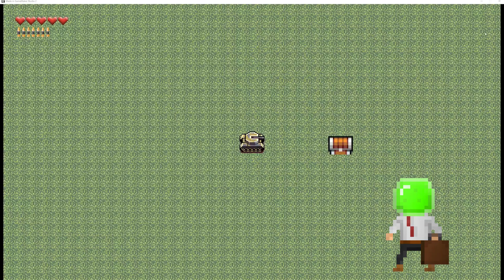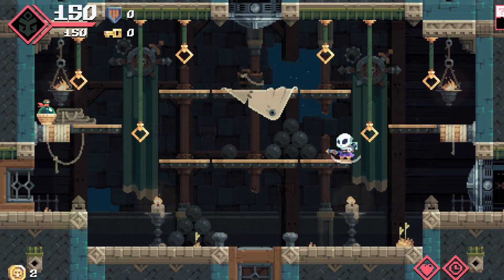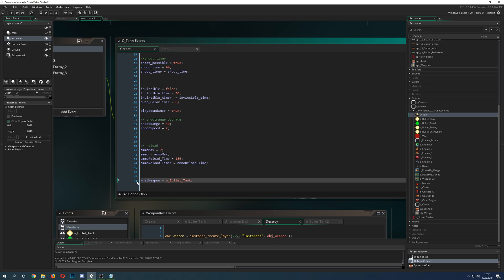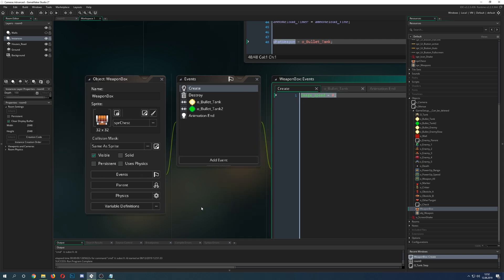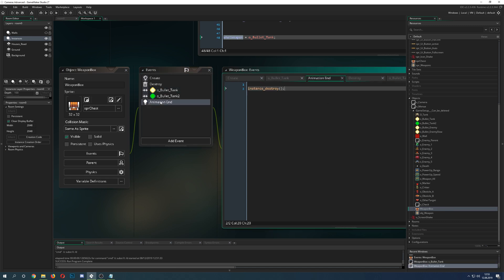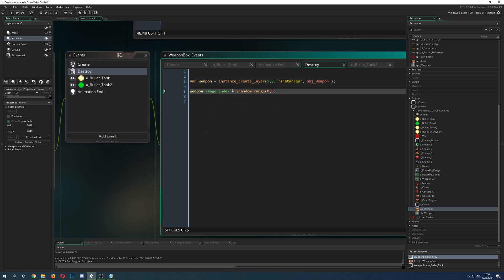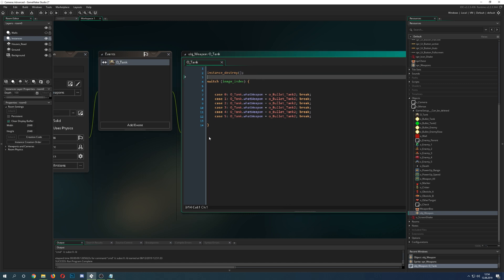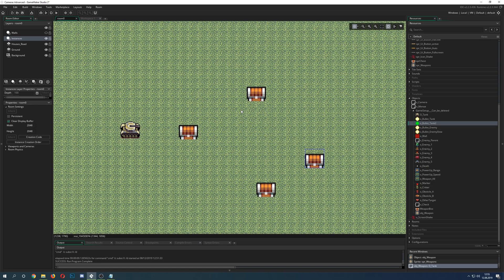🔴Game Maker Studio 2 | Basics - Weapon swap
This video tutorial shows you how to make a simple weapon swap in gamemaker studio.